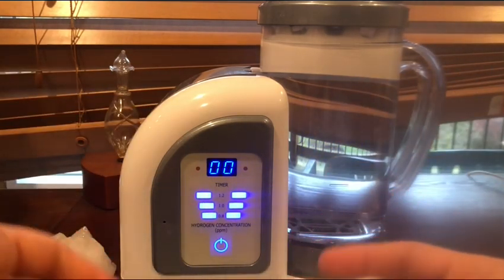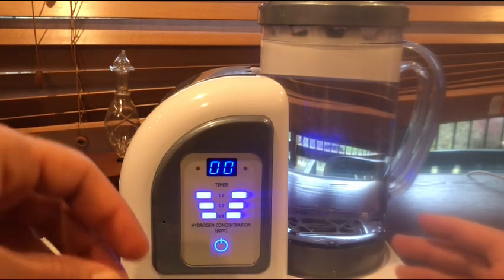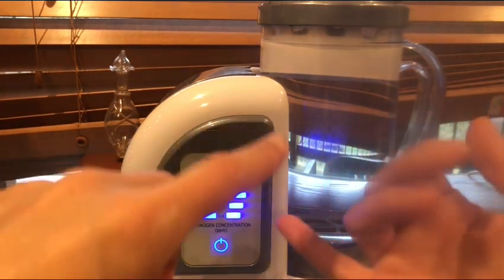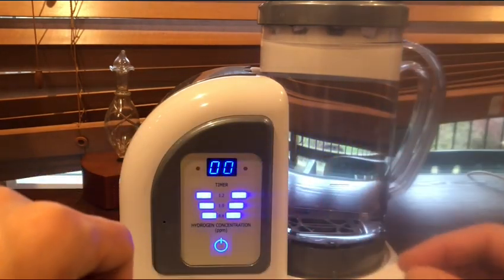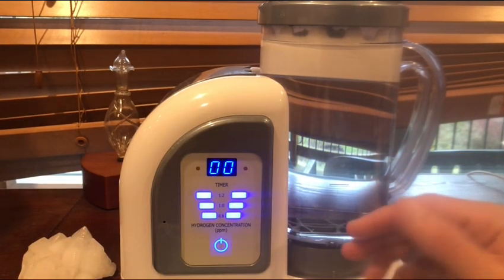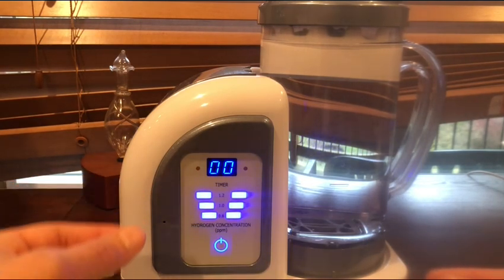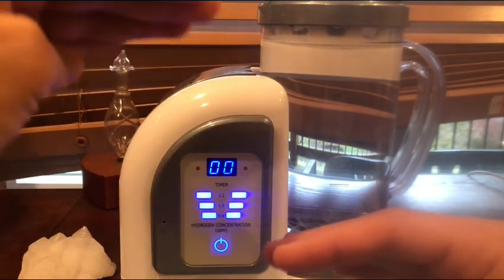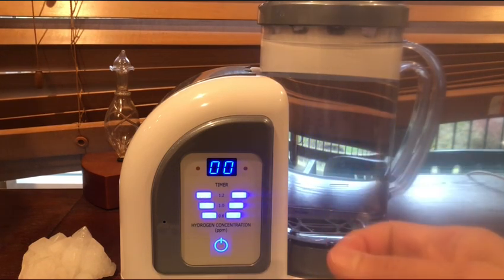#185 Secret Tips! How to Enhance Anti-Aging & Accelerate Healing Benefits of Molecular Hydrogen!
So guys, today, I'm going to share with you how to enhance and maximize and accelerate the healing process and even the anti-aging effects of hydrogen. So you can get the most out of it. Um, in regards to all the benefits that it can potentially bring you before I go on, obviously I'm not giving you guys any medical advice.

I just want to let you know. Definitely watch the whole video because at the very end of the video, I'm actually going to give you guys the strongest, most powerful tools in order to maximize the benefits from hydrogen. So the very first thing actually is more of a cautionary thing.

Be aware of bad advice. Guys, I keep noticing that there are so much bad advice out there as far as whether how to use hydrogen, how to make hydrogen. And you gotta be aware of that because some of it can even cause damage. And you won't get the most out of hydrogen. So just be aware that, oh, it was keep you guys up to date on the latest and greatest from Japan, because they're way ahead of everybody in regards to this technology and innovation.

And also even the equipment. So if there's any, if there's anything ever better than the, than the equipment that I use, which is really the best that I've found, um, I'll always keep you guys up to date on that, but let's go ahead and get started. So I can share with you guys how to get the most out of hydrogen.

First thing is guys anything that creates a lot of free radical damage or ultimately is a bogging down your body. You really want to try to eliminate or minimize these things because let's just use an example. The first one is a. It, you know, let's say you eat food that is not organic and is filled with pesticides, or let's say you eat a lot of processed or junk food and drinking soda pop and all these types of things.

Okay. This isn't a create a lot of free, radical damage within the body. And then you use hydrogen and yeah, it brings it down in there. That's a great benefit of hydrogen, but if you don't do that in the first place, and then you use hydrogen now you're going the other way. And it really allows hydrogen to do more for you.